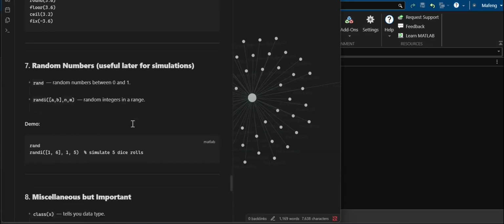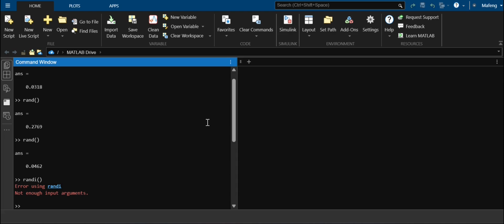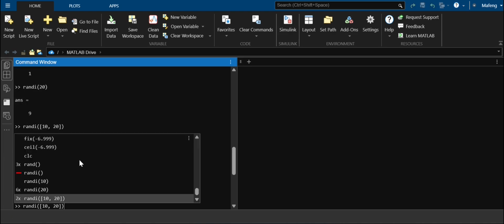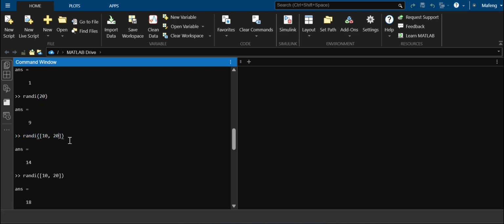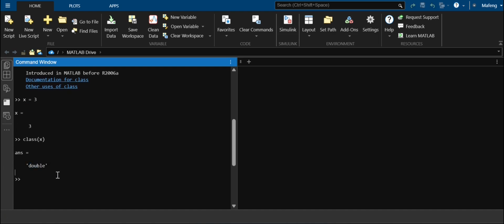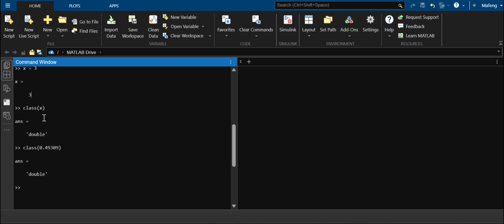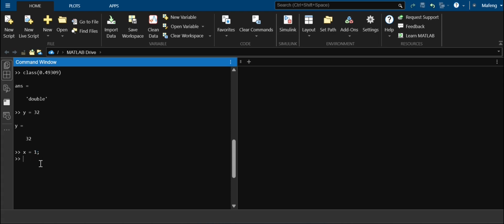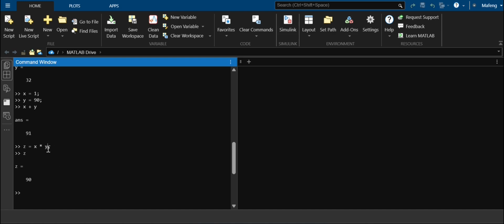Common keywords & functions 6: Random & miscellaneous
In this MATLAB lesson I round up the common keywords and functions with random and miscellaneous functions